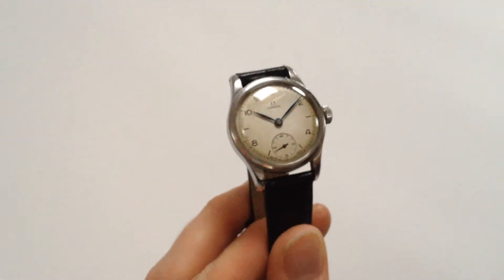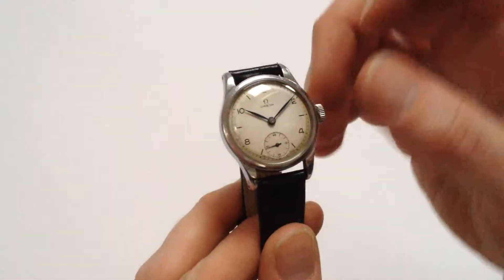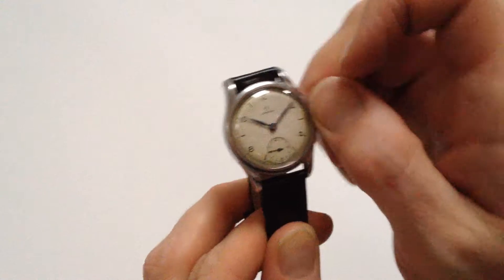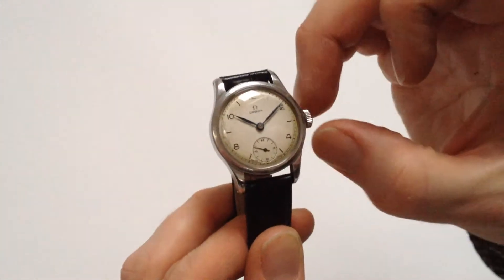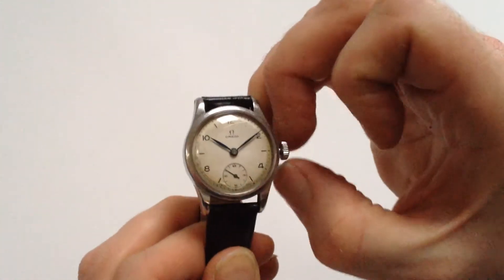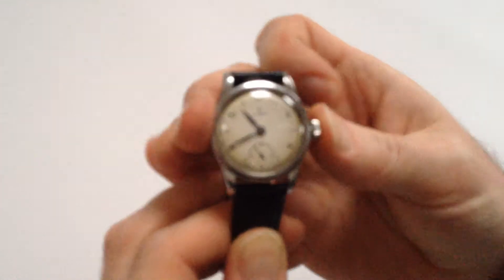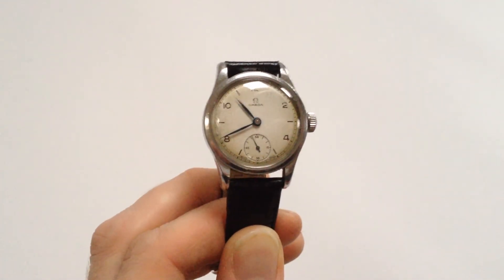OMEGA vintage wristwatch, Ref. 2165, circa 1943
A steel mid-size manually wound wristwatch

Black Bough Ref: WWOSAN